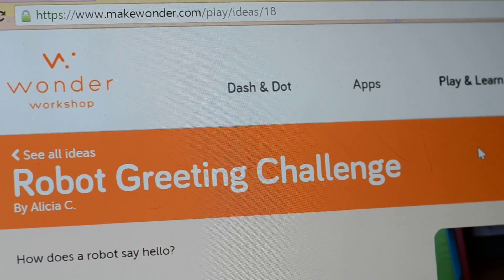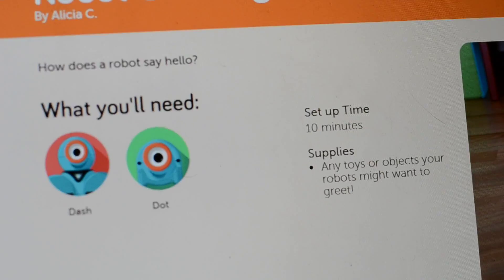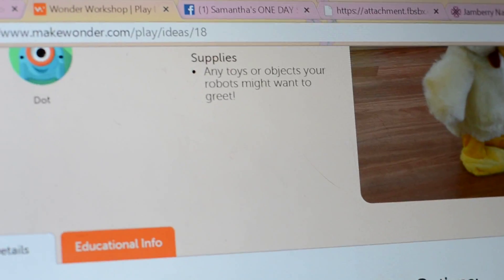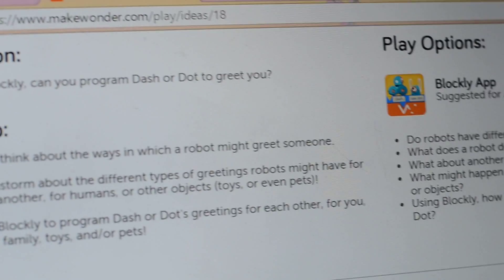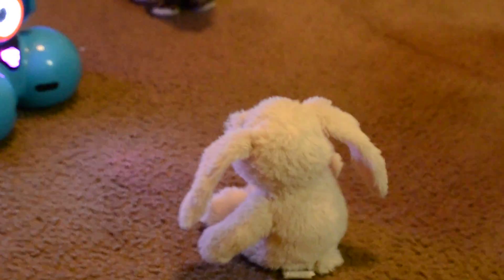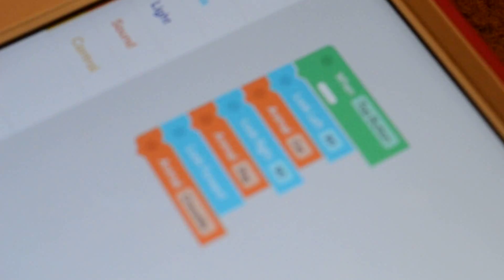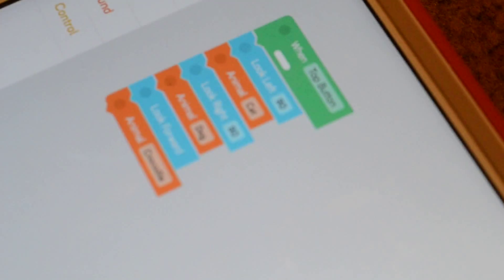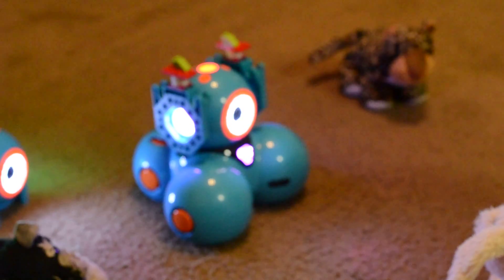Dash and Dot Robot Greeting Challenge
Making Dash greet stuffed animals